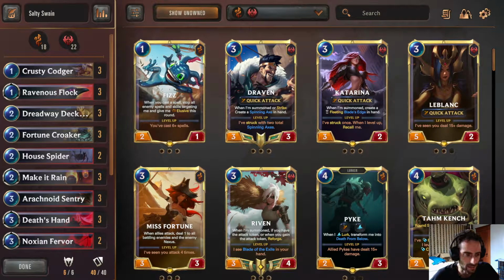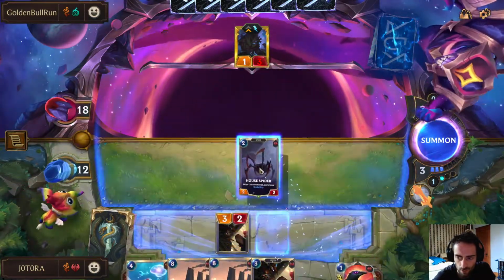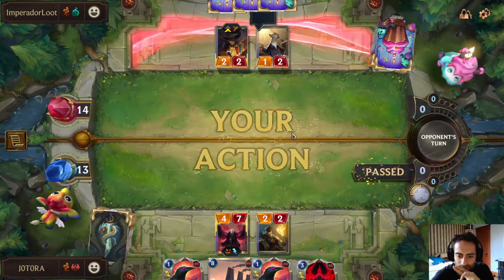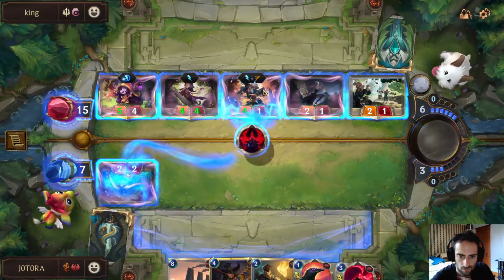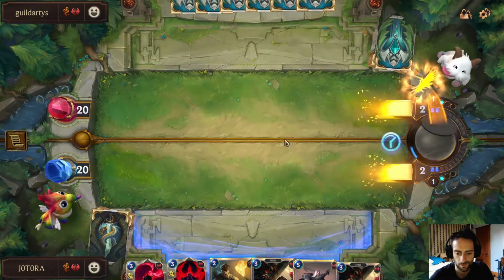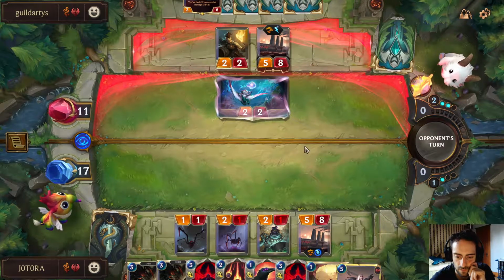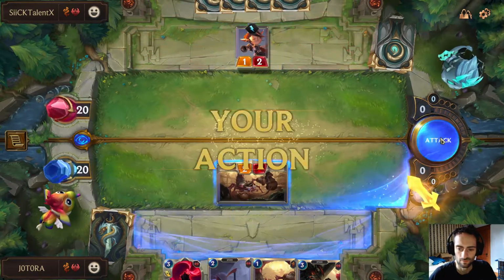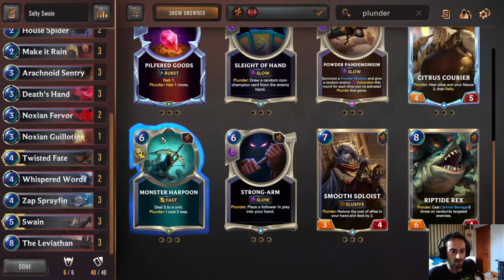Legends of Runeterra | Salty Swain (Swain/TF Midrange)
Deck code: CECAEAYGBAHQIAQDAEDQQCIEAIDAIGRGFUAQCAZOAMAQCAZXAEBAGAYBAQBQEAIBAEBRM